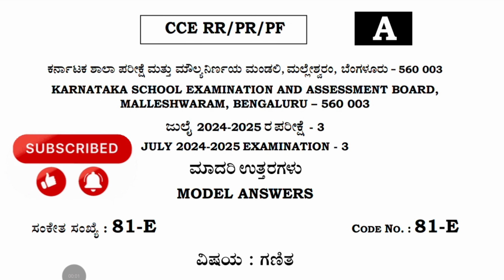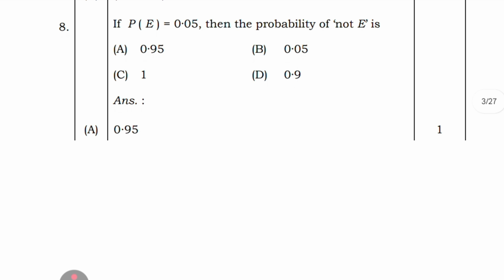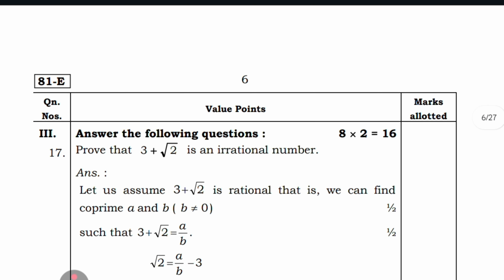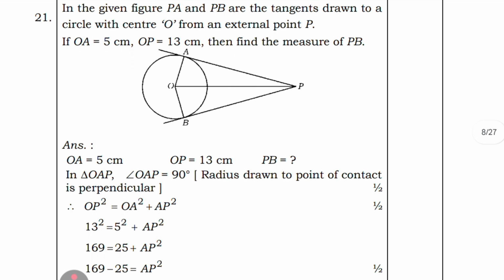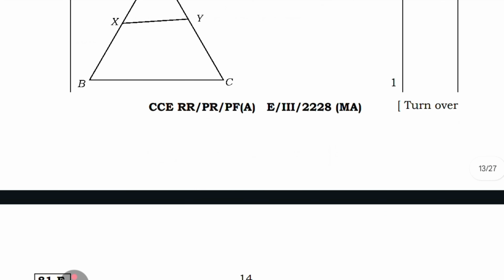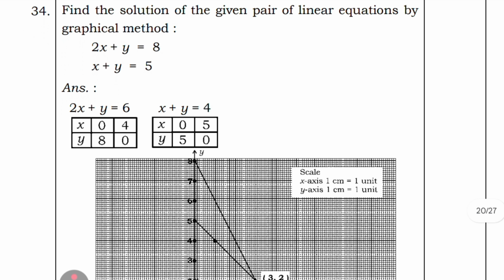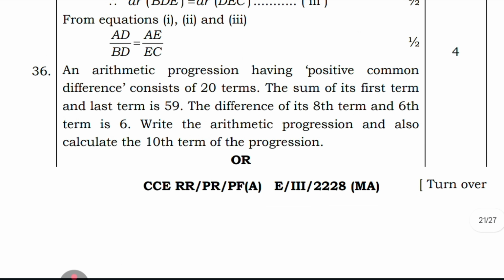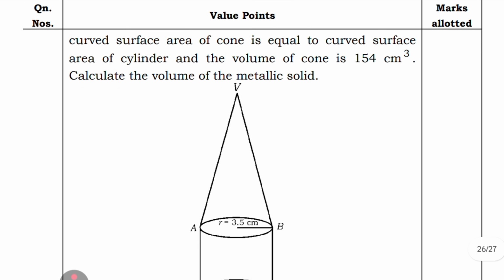SSLC maths question paper with answers 2025 exam 3 sslc maths paper answers exam 3 2025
SSLC Maths Question Paper with Answers 2025 Exam 3 | Karnataka Board | English Medium

In this video, you will get the complete solution and key answers for the SSLC Maths Exam 3 Question Paper 2025 (English Medium). This will help students check their answers, calculate expected marks, and prepare better for upcoming exams.

Watch till the end for a step-by-step explanation of SSLC Maths 2025 Exam 3 answers in English Medium.